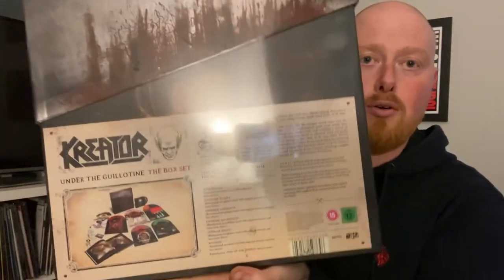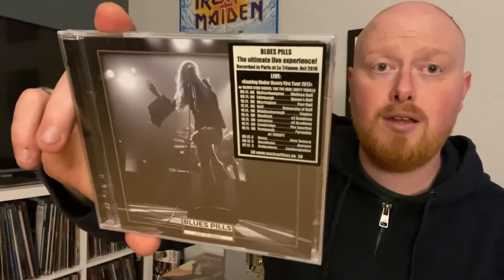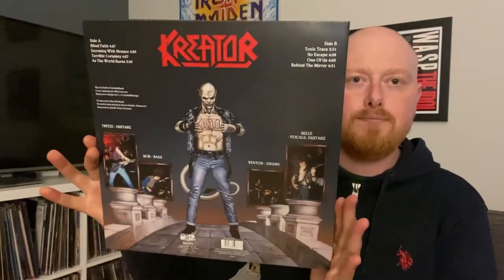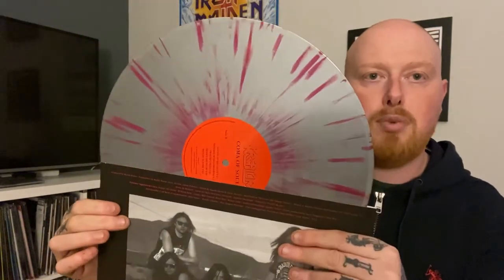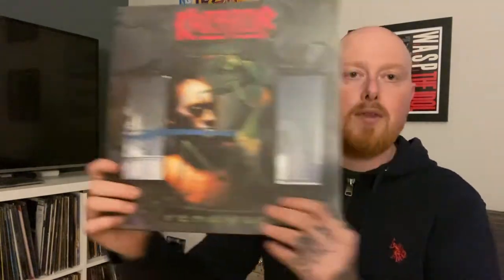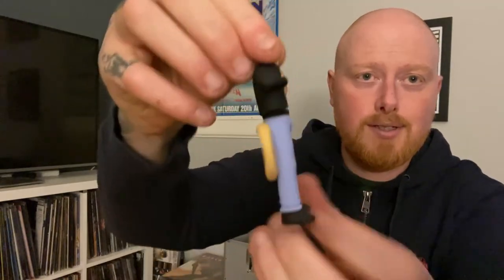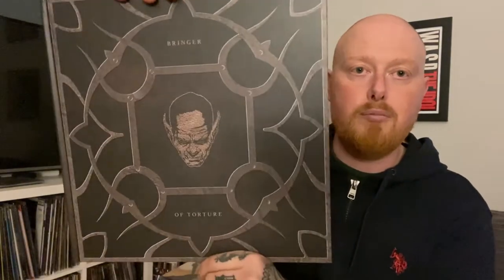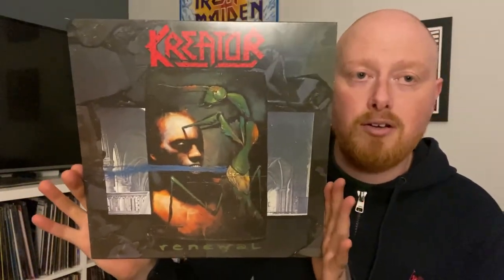KREATOR - ‘Under The Guillotine’ Vinyl Box Set UNBOXING!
Unboxing Kreators brand new vinyl box set of Under The Guillotine